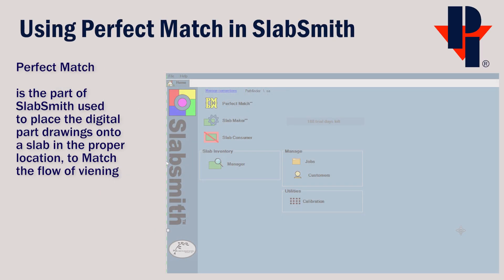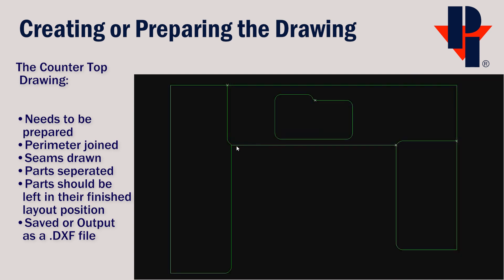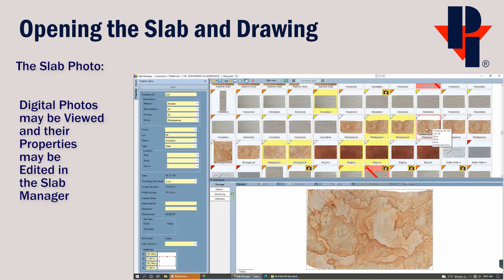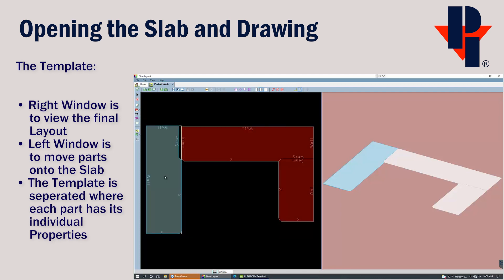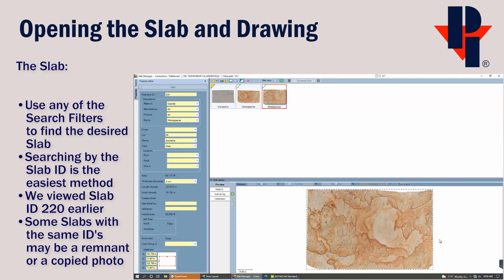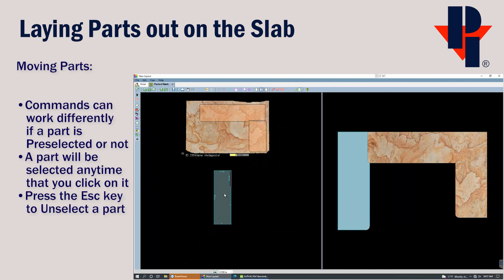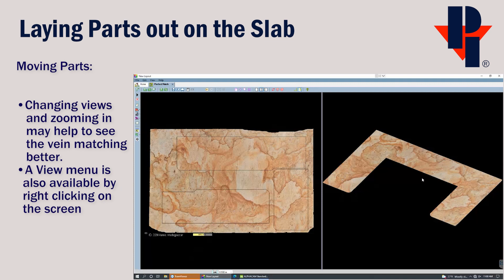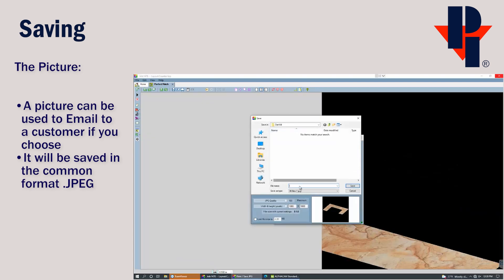Perfect Match Basics Part 1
The very basic functions to get a drawing laid out on a slab with vein matching.

Chapters:
0:00 Introduction
0:10 Basic run down
1:35 Preparing the Drawing
3:15 Opening the Drawing & Slab
9:10 Zoom & Pan
10:10 Laying out Parts
13:20 Saving
16:10 Save and apply label